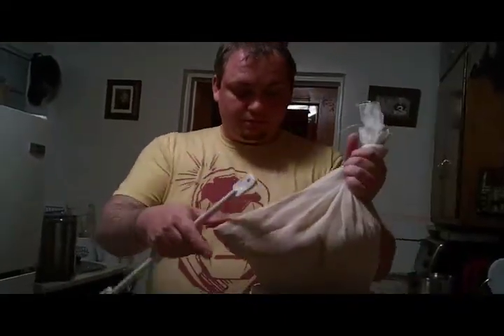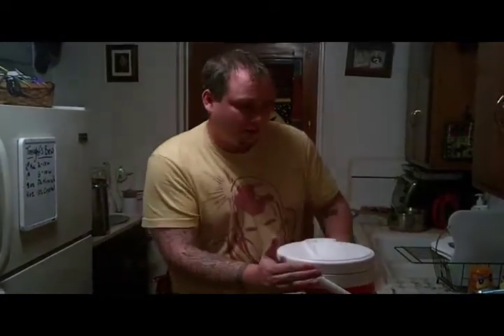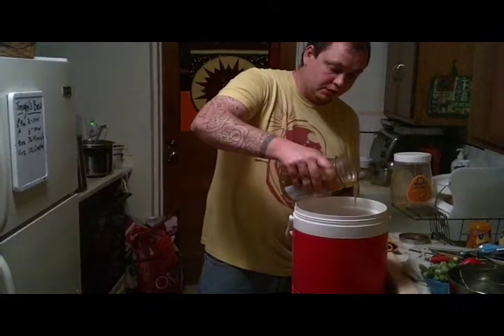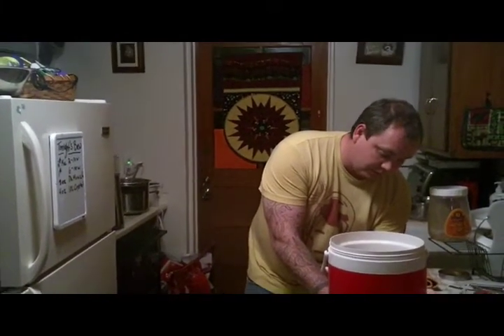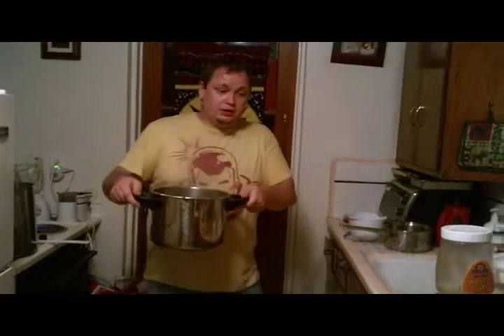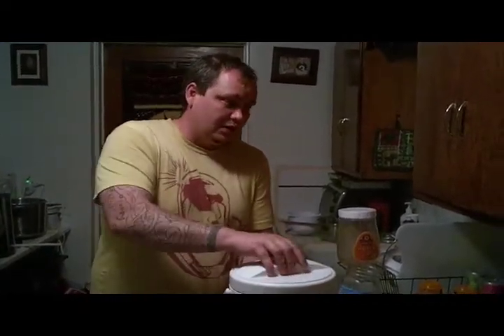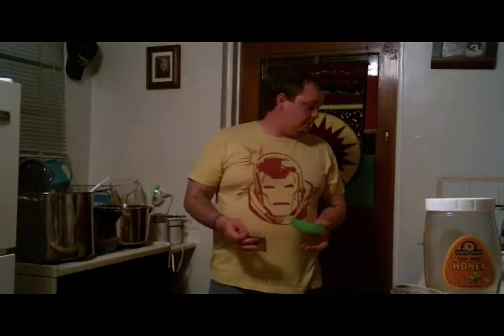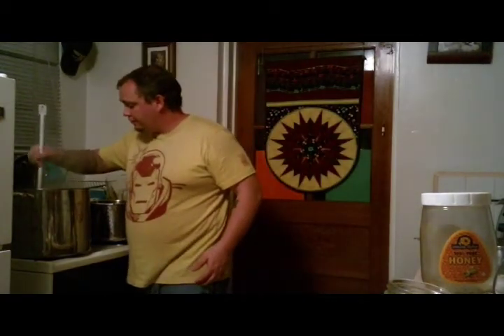Heather IPA: Evolution of an ale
This is a step by step recipe for a 2.5gal batch of an "all-grain" Heather IPA.  This recipe is specifically designed to fill a "Party-Pig" mini-keg.

Last weeks Heather Pale was so good that we decided to make another batch, and refine the recipe a bit...and so Heather IPA is born!

This recipe should produce a more complex version of of the Heather Pale Ale with a more exciting malt profile, and increased hop content.  Additionally we have included a small amount of sweet orange peel to accent the Heather Pale Ale's citrusy undertones.

As soon as this is ready to drink I will be posting a follow up tasting video to discuss how this weeks all grain experiment brew measures up to last weeks.